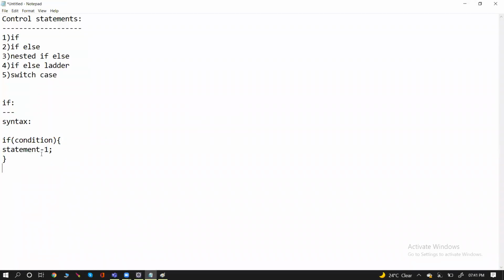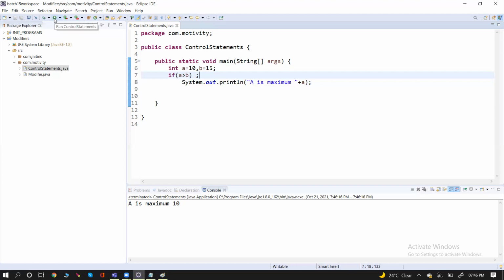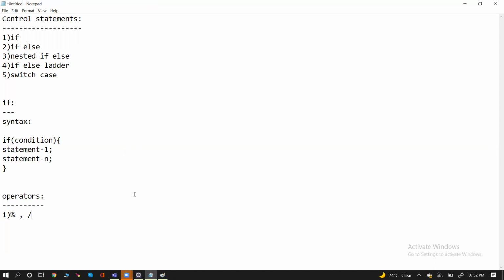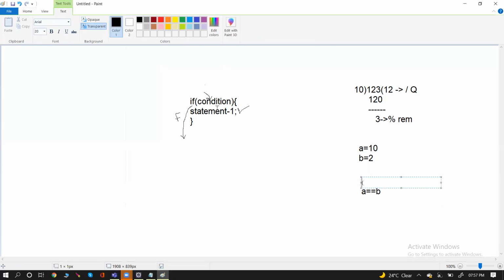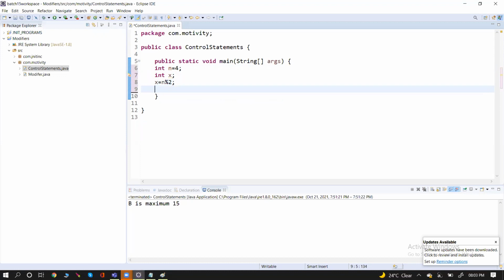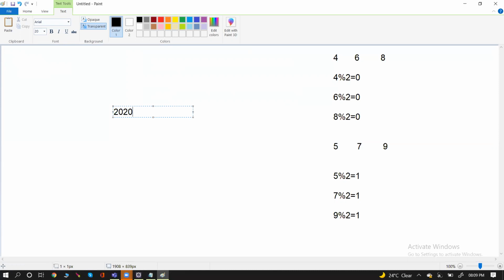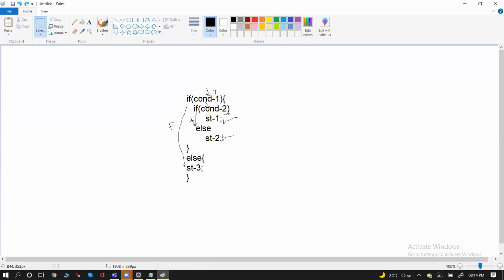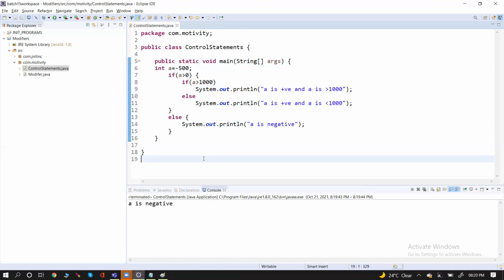Java - Lecture 12